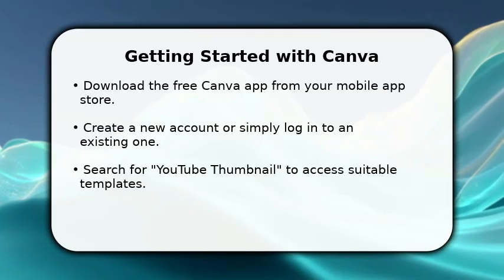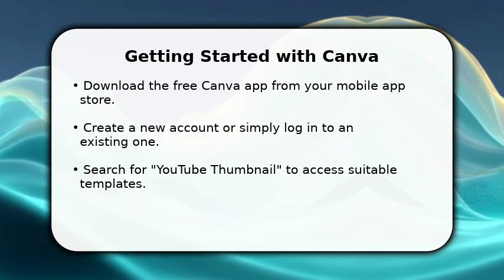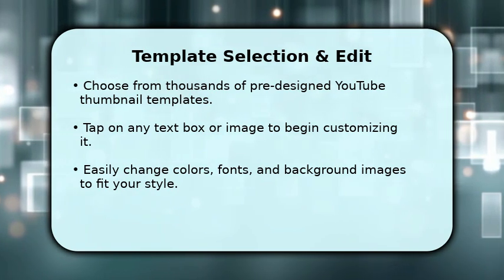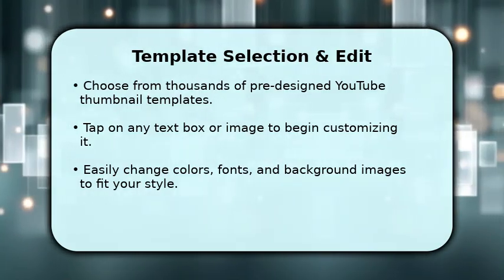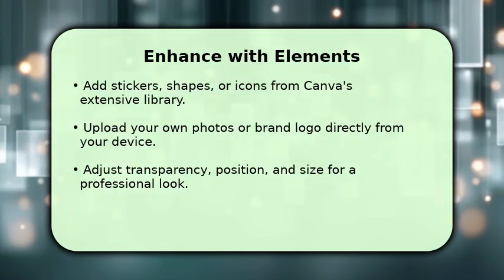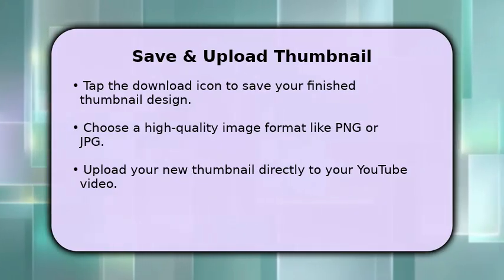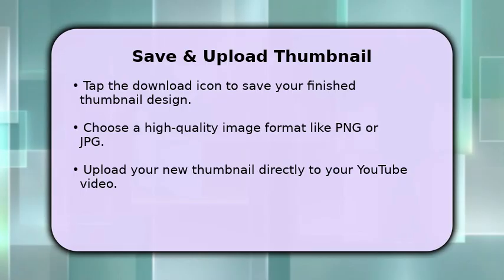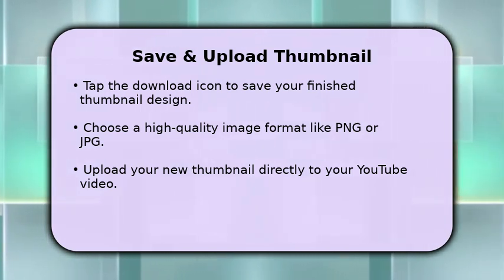How to Use Canva for YouTube Thumbnail in Mobile (Full Guide)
▸ (s) Whether you're a seasoned YouTuber or just starting out, this tutorial is perfect for anyone looking to improve their video's visibility and engagement. With Canva's user-friendly interface and vast library of templates, you'll be creating professional-looking thumbnails in no time. So why wait? Watch this full guide now and start boosting your YouTube views!

canva for youtube, youtube thumbnail maker, mobile canva tutorial, how to make a youtube thumbnail, canva design tips, youtube optimization, thumbnail creation, video marketing